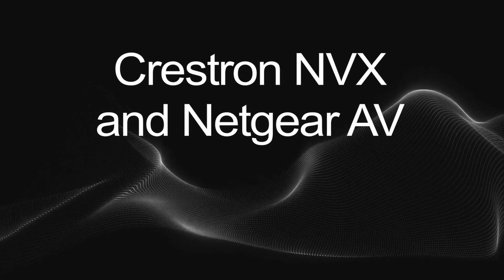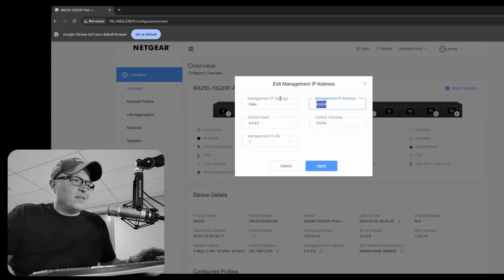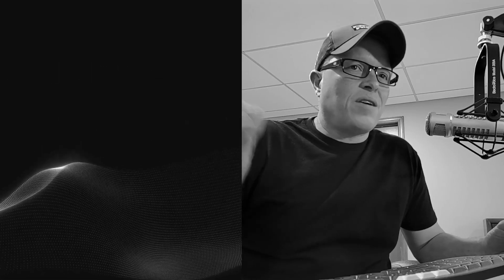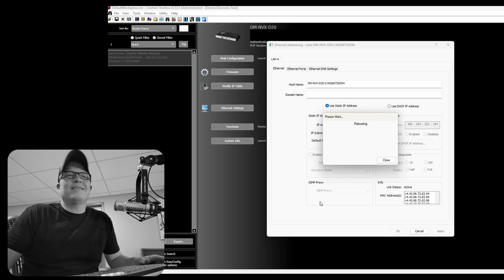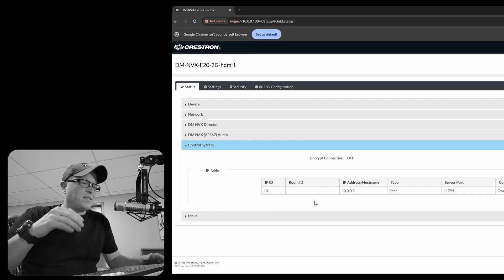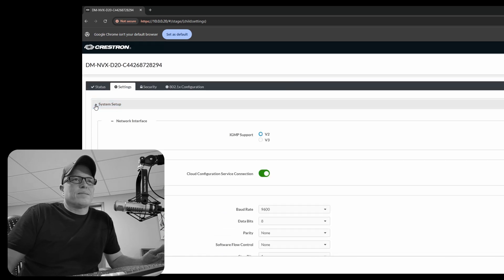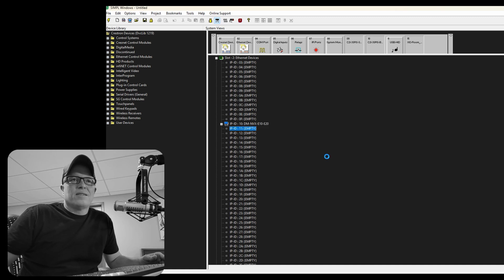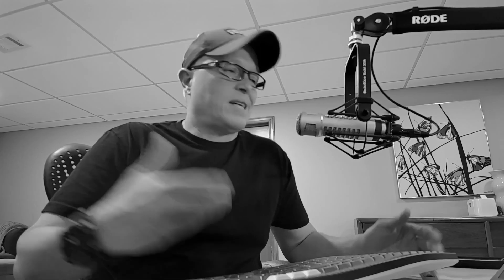4-Steps to an easy Crestron NVX setup!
Crestron NVX Quick Setup Guide with a Netgear AV network switch.
A Simple 4-Step Tutorial for AV Engineers & End Users.

Welcome to Arctic’s 8-Bit Bytes!

Feeling overwhelmed by the complexity of Crestron NVX systems and network switch configuration? This step-by-step Crestron NVX Setup Guide simplifies everything! Whether you’re a seasoned AV integrator, a Crestron programmer, or just diving into AV tech, Arctic’s 8-Bit Bytes is your go-to resource.

🛠️ In this tutorial, we cover:
- Unboxing and configuring a Netgear M4250 AV switch with video multicast settings
- Discovering and setting up the Crestron NVX D20 decoder using Crestron Toolbox and web interface
- Configuring NVX E20 HDMI wallplate encoders and decoder subscriptions
- Final integration in Crestron SIMPL Windows for complete AV control

⚡ Learn how to:
- Set static IPs and VLANs for multicast
- Use IGMP Snooping and Querier settings properly
- Navigate Crestron Toolbox utilities and device discovery
- Configure Crestron NVX in SIMPL windows
- Deploy NVX devices in a real AV system setup

🎧 Includes a detailed voiceover walkthrough during the software demonstration, so you won’t miss a thing.
✅ Perfect for:
- AV engineers
- Programmers
- System integrators
- Tech-savvy learners

💡 Reuse these steps on your own AV installations and feel confident with your Crestron NVX deployment!

👍 Like the video if you found it helpful, and drop a comment if you have questions or want to see more content like this!